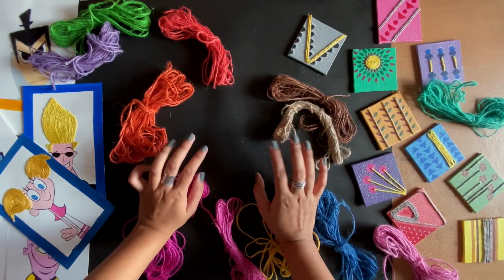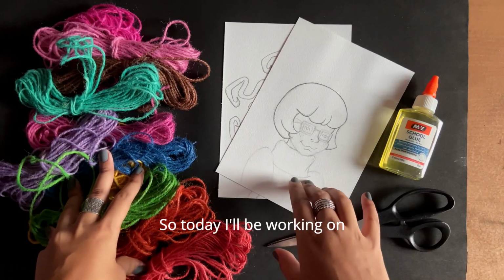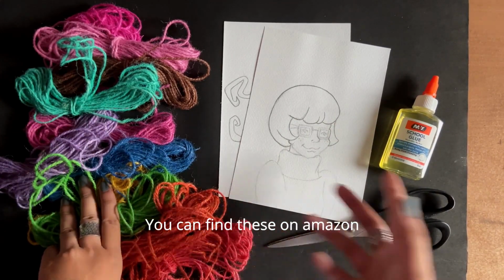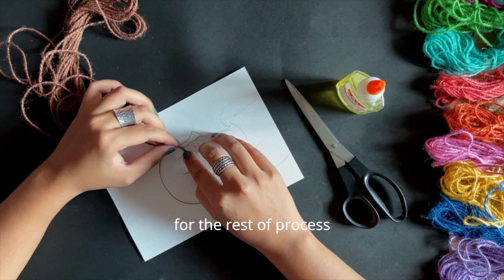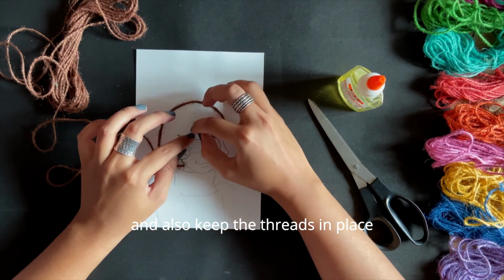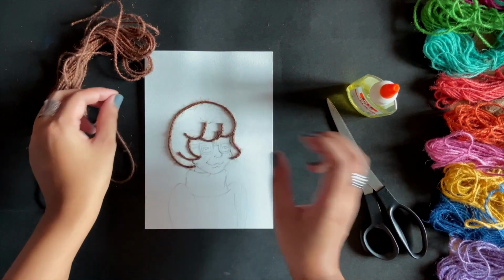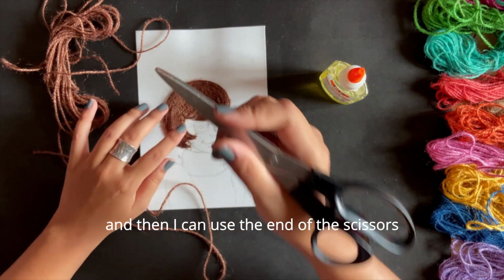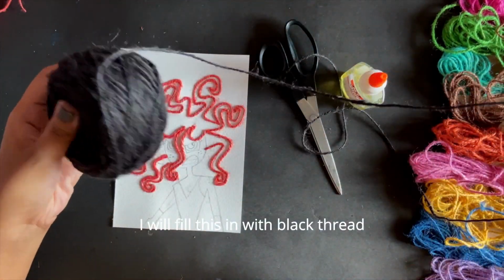Recreating my favourite Cartoon character with thread art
Recreating Cartoon characters has been a project filled with nostalgia for the the 90s kid in me!

In this video, I wanted to share some of that and also show you guys how threads can add a fun visual texture to your art.

If any of my tips are helpful or if you have any questions, do drop in a comment! :)

⭑ Amazon link for paper-jute threads :